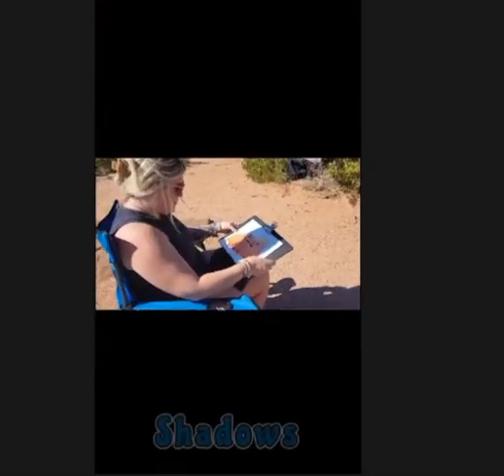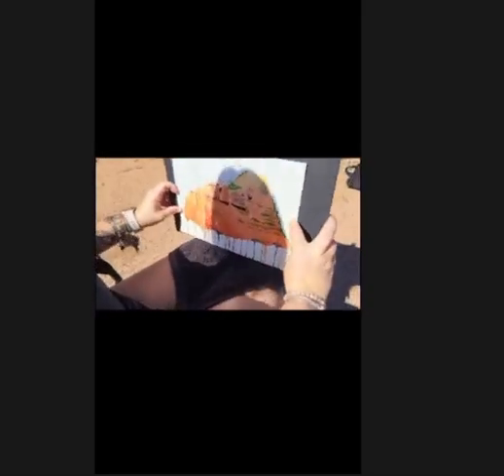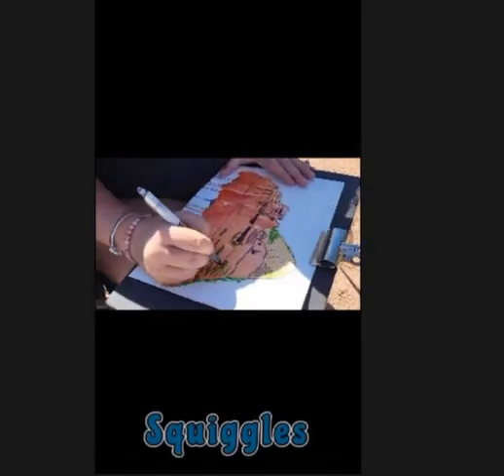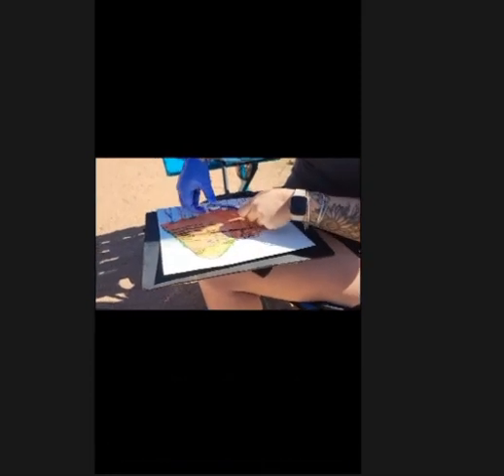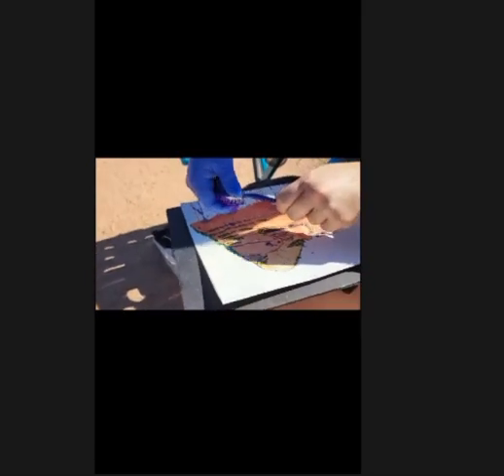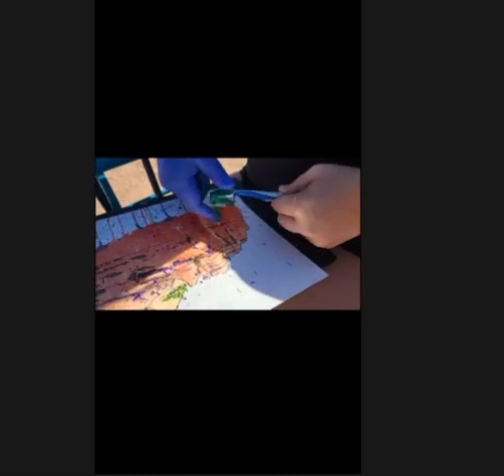Plein Air Watercolor, Sedona, AZ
Watercolor Tutorial, outdoors, Sedona, AZ 09.29.23